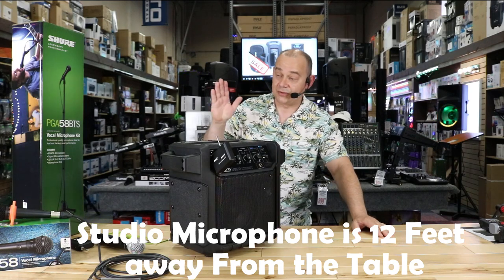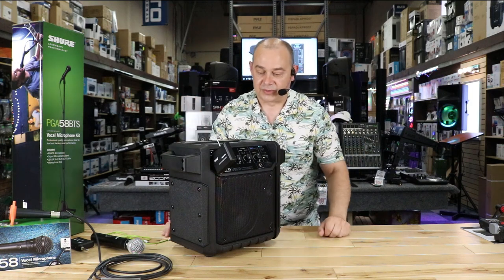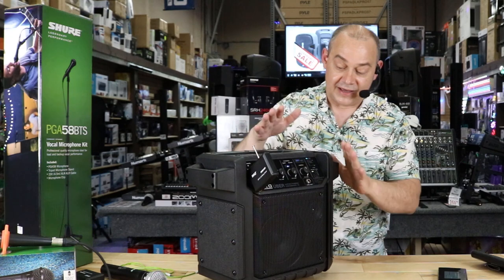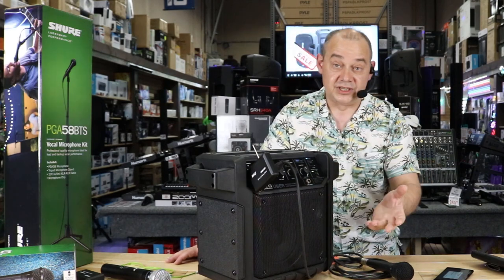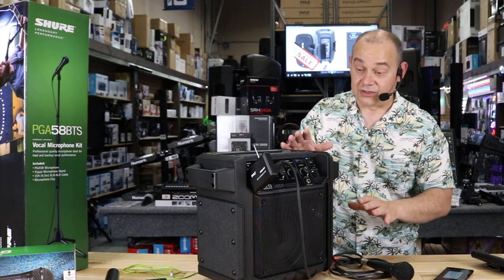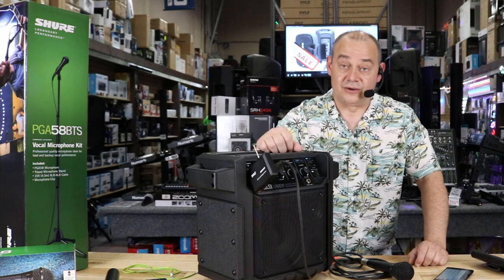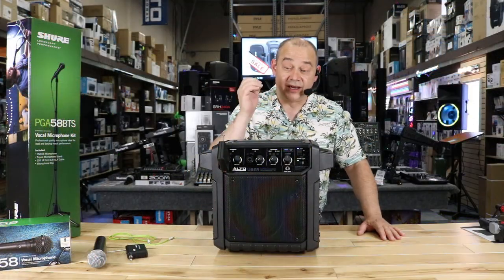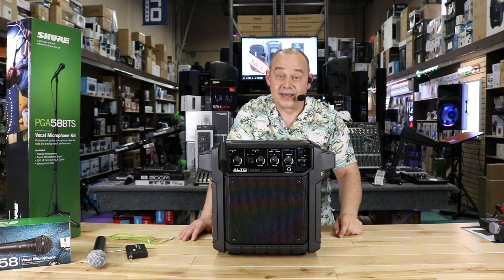True Sound Of the ALTO UBER PA Best Busking Gear 50-Watt Portable Rechargeable Bluetooth PA System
Performance on the Go - with the ALTO UBER PA
Other items used in this Video
SHURE PGA58 kit

Uber PA is a self-powered portable wireless PA system with Bluetooth® technology. It’s the perfect solution for delivering hours of clear, punchy, high-fidelity sound from a wide variety of wireless or hard-wired signal sources, whether you have access to AC power or not. Uber PA is perfect for outdoor weddings and business meetings, backyard parties, award/graduation ceremonies or singers/small musical ensembles. No AC power is no problem for Uber PA.

The unit features two input channels, each with its own independent volume control. You can stream music wirelessly from any Bluetooth-enabled device, and there is a convenient USB charging port to keep your phone ready to go. With 50 watts of peak power driving a high-quality 6 ½-inch 2-way speaker and a long-lasting 50-hour rechargeable battery, Uber PA is ready to take on any challenge.

Portable self-powered PA system
50 watts (peak) drives high-quality 6.5-inch woofer, 2-inch tweeter
Two Line/Mic channels with XLR/1/4” (6.35 mm) combo inputs
Streams music wirelessly from any Bluetooth-enabled device
NFC pairing and 1/8
Master Volume, Line Out and battery level indicator
Built-in rechargeable battery delivers up to 50 hours continuous use
USB charging port for phone, tablet or other device
Top panel storage tray for smartphones, keys, guitar picks, and more
Rugged design with built-in side handles for easy transport
Tech Information

Power Output: 50 Watts peak, (25 Watts continuous power)
LF Driver: 6.5-inch (165.1 mm) woofer
HF Driver: 2-inch (50.8 mm) tweeter
Frequency Response: 90 Hz - 20 kHz
Connectors: (2) Line/Mic channels with XLR-1/4-inch (6.35 mm) TRS combination input, (1) 1/8-inch (3.5 mm) TRS/stereo Aux input, (1) 1/4-inch (6.35 mm) Line-Out, (1) IEC AC power connection with Mains Fuse
Charge Port: (1) USB +5V, 1A
Controls: (2) Volume controls for Line/Mic channels, (2) Line/Mic selectors, (1) Volume control for Bluetooth® and Aux channels, Master Volume, Bluetooth® pairing button, Power on/off switch
Indicators: Power On, battery level, Bluetooth® pairing status.
Bluetooth®: Profile: A2DP, AVRCP, Range: Up to 100 feet / 30.5 meters
Bluetooth® Connection: Manual pairing or NFC
Battery Type: 12V, 5.0Ah SLA
Battery Life: Built in rechargeable battery delivers up to 50 hours of continuous use
Power: 100-240V AC, 50/60 HZ
AC Voltage Input/Fuse: 100, 110-120, 220-240V / T630mAL AC250V
Dimensions: (H x W x D): 13.8" x 16.2" x 9.4" / 351mm x 412mm x 242mm
expert island is a Canadian authorized ALTO retailer, buy with confidence Amazon links may be paid links